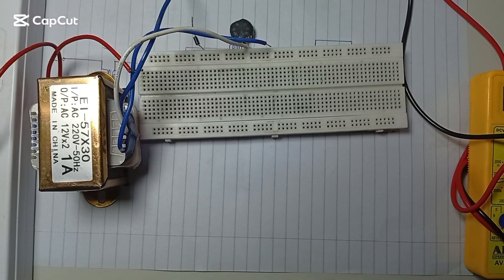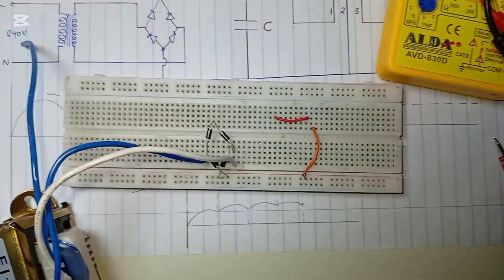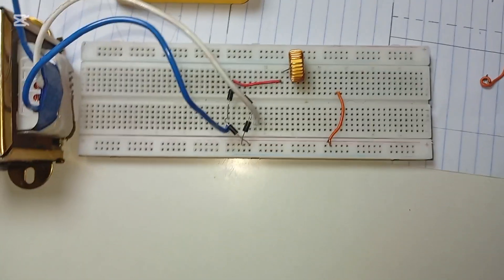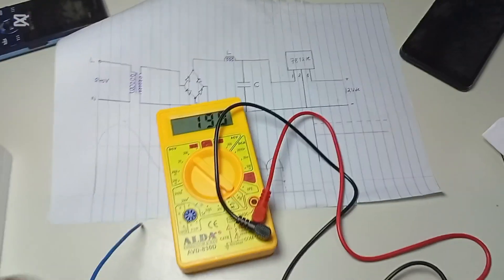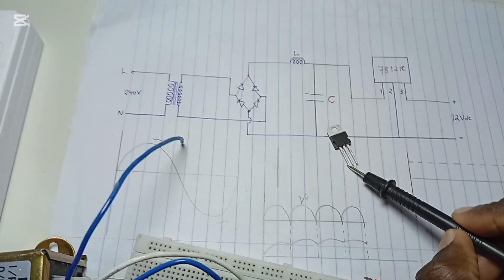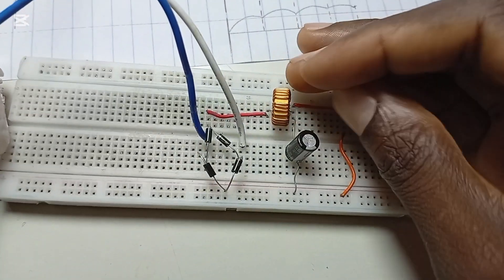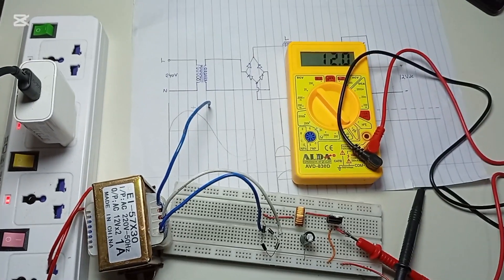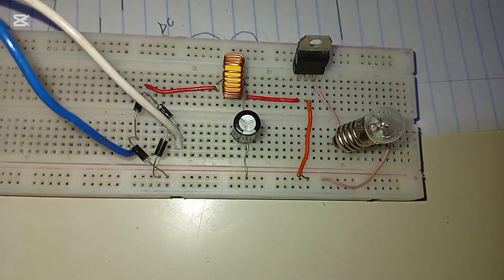Design a cheap 12V Power supply 2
Time codes
0:00 Intro
0:06 Transformer output test
0:33 Bridge rectifier
1:35 LC filter
2:55 voltage regulator
6:00 Loaded case